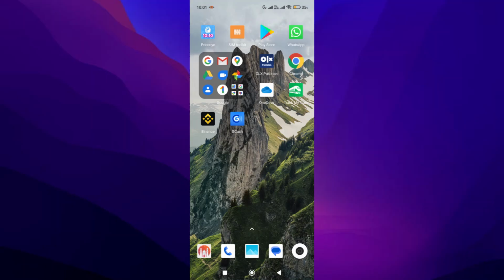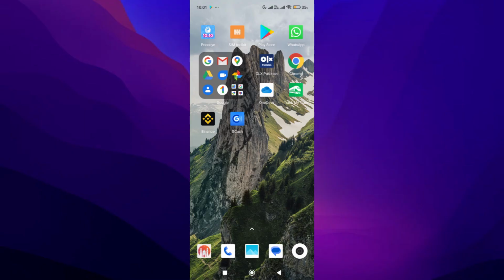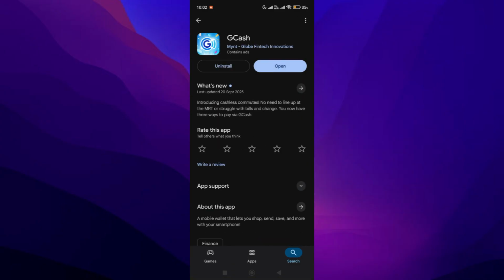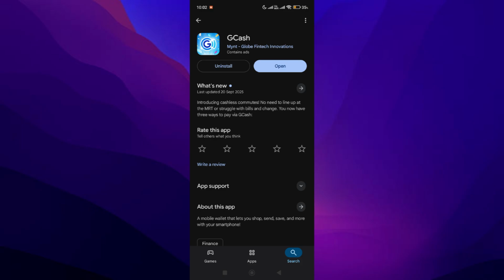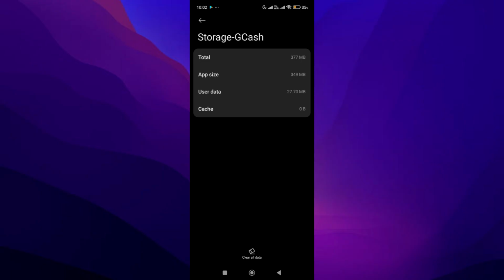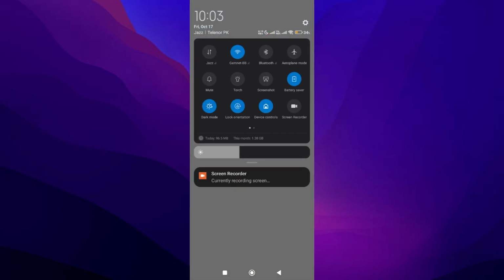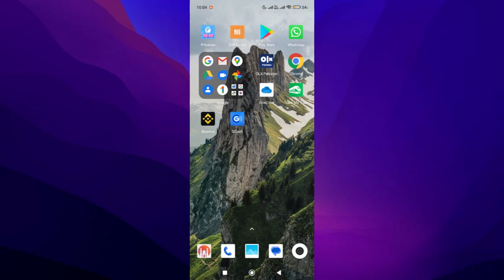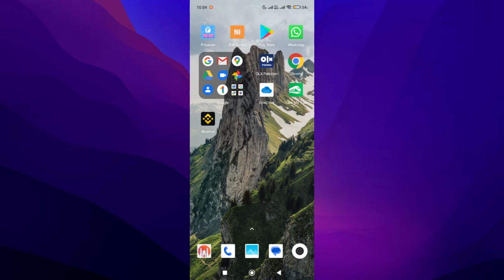How to Fix GCASH APP Game Not Opening 2025?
Having trouble opening the GCash app game in 2025? Don’t worry — in this step-by-step guide, I’ll show you how to fix GCash app not opening, crashing, or stuck on loading screen easily on both Android and iPhone. gcash game not opening fix, how to fix gcash app game 2025, gcash app troubleshooting, gcash game crash solution, gcash not loading games, fix gcash app issues 2025, gcash mobile banking fix, gcash app errors, gcash troubleshooting guide, android gcash fix, ios gcash problems, mobile app repair, fintech app support, banking app tutorials, youtube how to guides, step by step gcash fix, quick gcash tips 2025, gcash update problems, gcash 2025 guide, easy app fixes